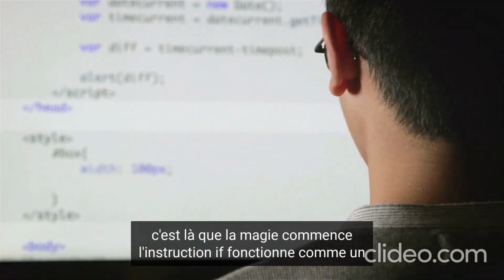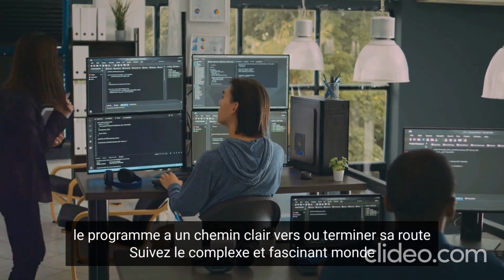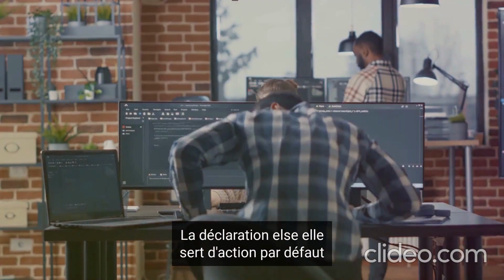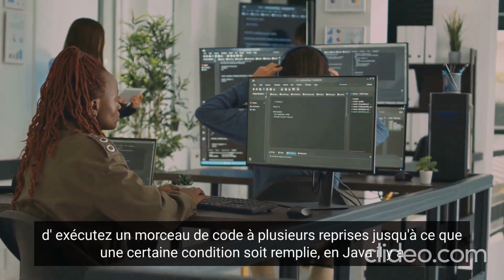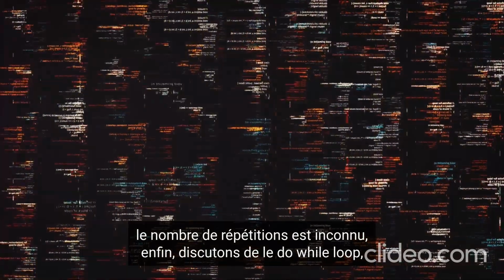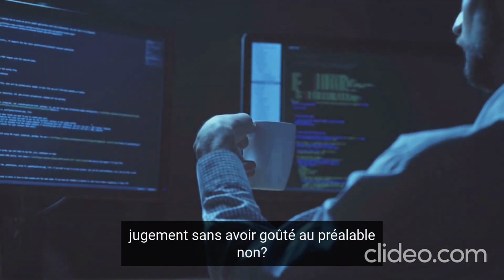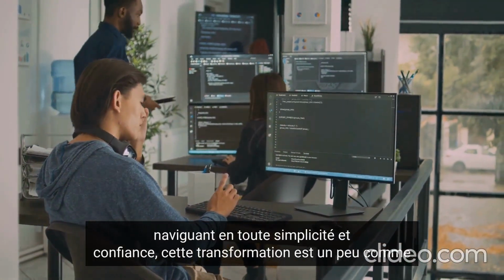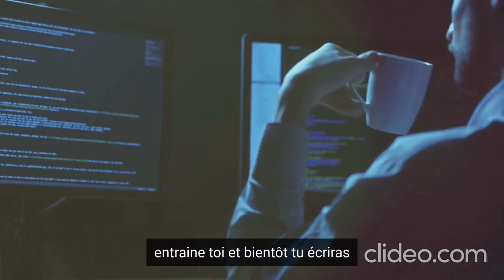Hidden geniuses - java - Conditionals and control flowData with arrays and ArrayLists (fr subtitles)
Conditionals and control flow
Data with Java arrays and ArrayLists.
France, Turkey, Greece and Spain gathered around an educational project on IT:
Enhancing the digital knowledge, skills, and competences of our organization's staff.
Exchanging good practices in utilizing ICT in youth work.
Promoting the inclusion of disadvantaged youth groups.
With this project, we aim to identify and guide young people who face economic or geographic disadvantages, as well as those who left school without acquiring digital skills. The project partners will explore both rural and urban areas where these difficulties exist. A list of individuals requiring guidance and training will be compiled. The training will take place through two methods: local training and training abroad. Some individuals will participate in face-to-face courses through LTT activities in Spain, France, and Greece, while others will receive online training.
The project will also focus on:
Creating learning and training materials for youth workers and disadvantaged young people.
Providing "basic digital skills" training to youth workers and disadvantaged young people.
Teaching youth workers and disadvantaged young people to develop web and programing technologies knoledges and skills.
Assisting disadvantaged groups in improving their employability.
Identifying enthusiastic young people in rural areas and urban centers who lack opportunities to develop their digital skills.
Compiling a profiled list of these young people.